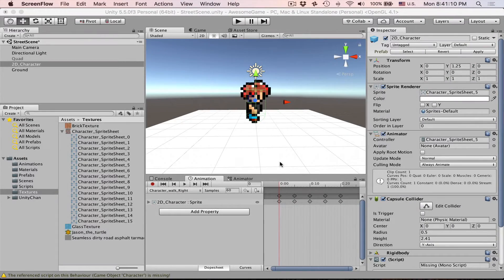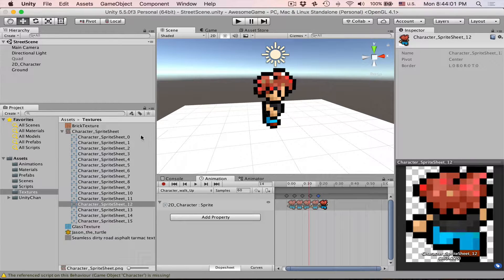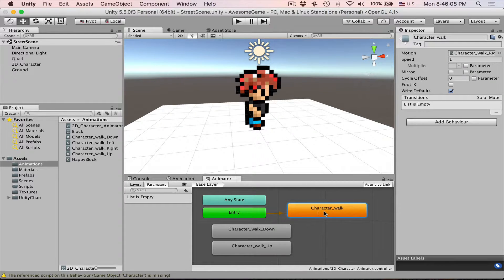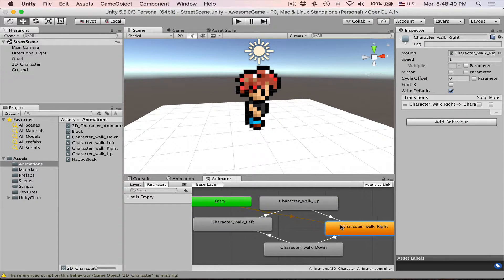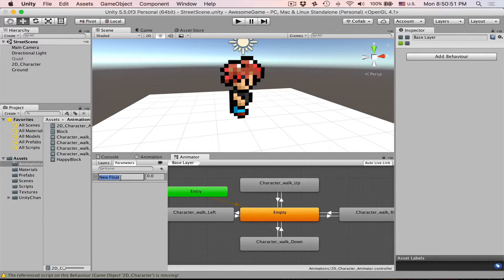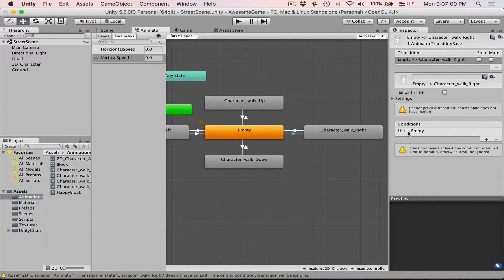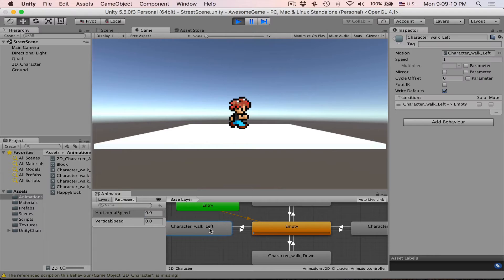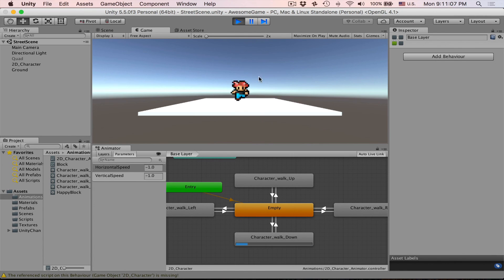Unity 3D #11 - Make 2D Character Locomotion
Today I will tell you about MECANIM - animation controller in Unity.
I will show you how to create animation states and switch between them using transitions and parameters.
We will make 4 directional character locomotion
And learn to switch animations based on horizontal and vertical speeds of our character

Leave your questions and feedback in the comments